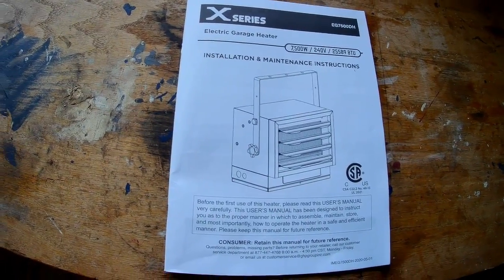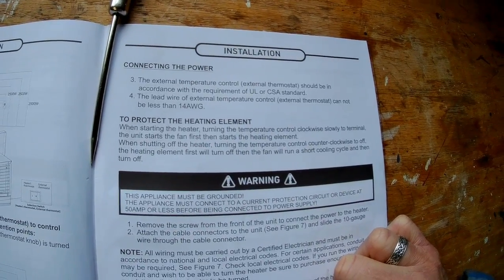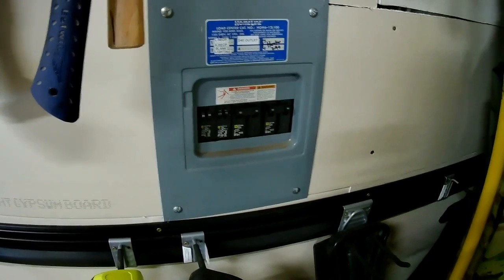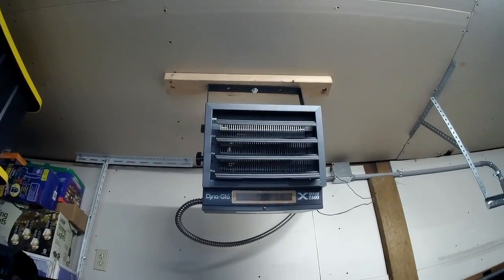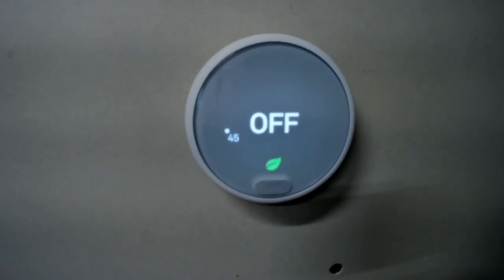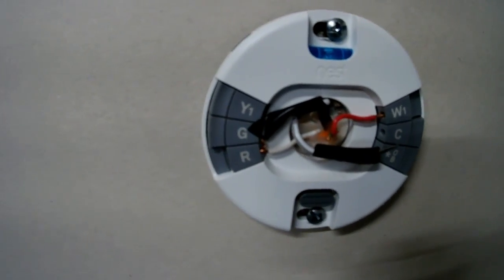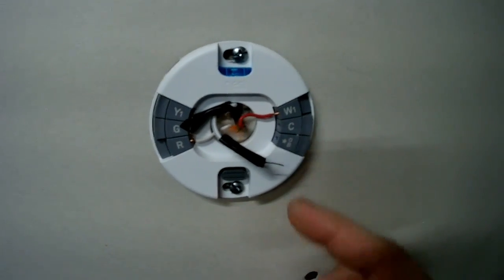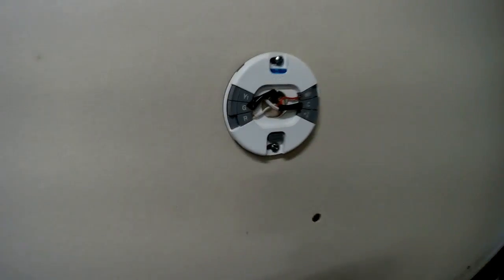Dyna-Glo 7500W Electric Garage/Shop Heater with Nest Tstat Install-NOT THIS model?-read desc-volts!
Update Dec '24 (as I am still getting traffic on this): I did this hack over 4 years ago. Still works perfectly for me. But I REALLY did not have an option (if I wanted a smart thermostat) then. Market has changed and there ARE multiple variable/240v capable smart thermostats on the market. And I do not know what changes Dyna-Glo has made in the last 4 years to this model. Since you don't have to now, no need to work this "hack". If you buy one of the Dyna Glos, use a "proper" thermostat and hook up per their current owner's manual instructions.

I will say being able to schedule/turn on/turn off remotely is a game changer. So is an "Emergency Temperature" kick on (my Nest comes on 35 degrees f) if you have fluids/paints that you do not want to freeze. I would look for that feature in any thermostat I bought. I am going to leave this up, but I strongly suggest / advise you to go the route I mention above. All the best. 🤙

Install of a Dyna-Glo EG7500DH (external thermostat capable) shop / garage heater. Includes both a quick overview of the 240v wiring install to support this heater and the hook ups to a Nest E Thermostat to control the heater remotely.

24v C wire transformer (for Nest power)(there are many choices, but this is the one used in my install)

Dyna-Glo 7500W heater

p.s. apologies for the NOT super slick edit (new vid editor-learning its ropes) and way too many uh's for about a minute (thankfully got better quickly).
p.s.s: as always, due diligence. This is a home DIY. If you are unsure of a step/can't safely figure something out from research, the NEC, etc, please hit up a Pro (they got to eat too). 🤙

Dyna-Glo 5000W heater owners! (and anyone else that doesn't have THIS specific Dyna-Glo model-verify via your owner's manual or get out the electrical testers before hooking up that thermo...). While you can use parts of my Dyna-Glo 7500W video as an overview, your heater DOES have 240v/2x120V power coming out of your L1/L2 connectors-you can't hook your thermostat wires directly up to them without bad things happening (I can hook my 7500W directly to a 24v thermostat and I am not creating a YUGE safety hazard/destroying a thermostat-you can't hook directly as I do in this video!). See the comments from Vincent Valeriano down below in the comment section as he got to be the guinea pig. Luckily, you can still get this to work with just a little bit more work. Vincent found a video where some smart DIY'r added a contactor / 24v transformer to a very basic 5000W heater to control it via a smart thermostat such as the Nest. Vincent confirmed that his 5000W heater now works like my 7500W Dyna-Glo after following the mods by "Ovalbore Tech". That video (see his description for Amazon part links/etc) is